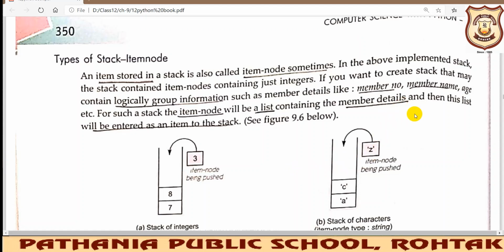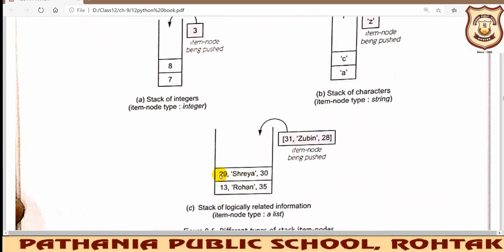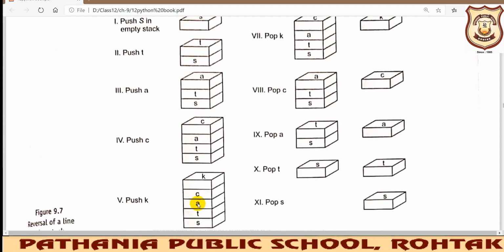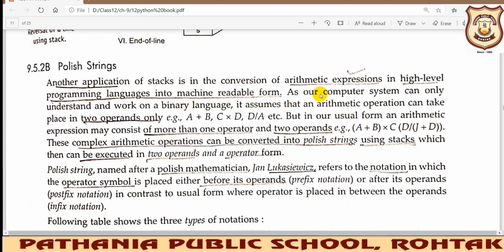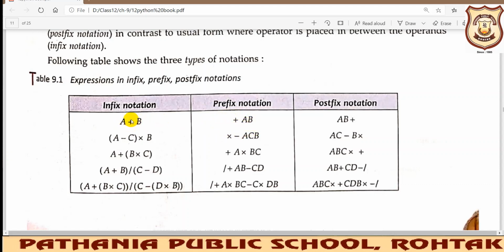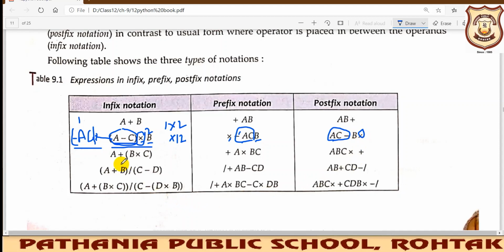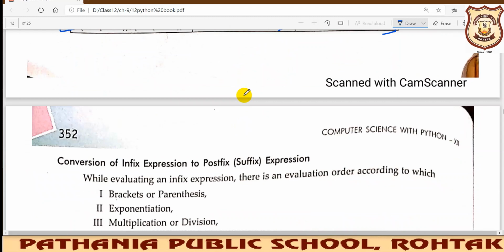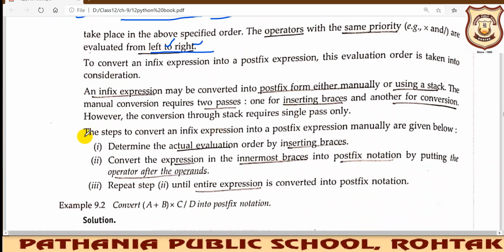PPS class 12; ch 9; Data Structures in PYTHON; Applications of STACK Data Structures part 5